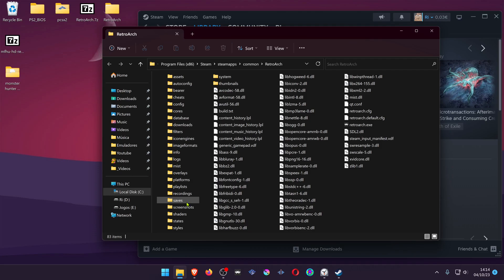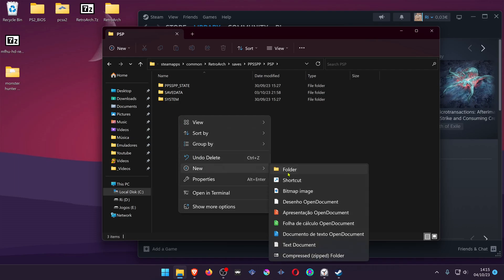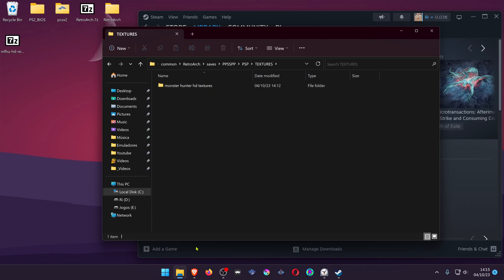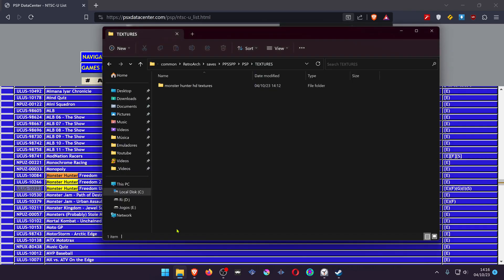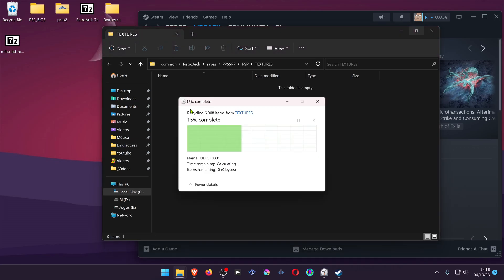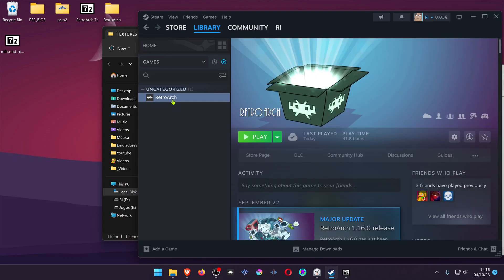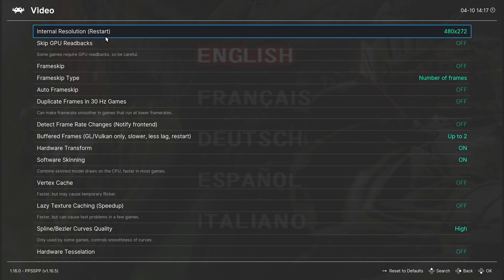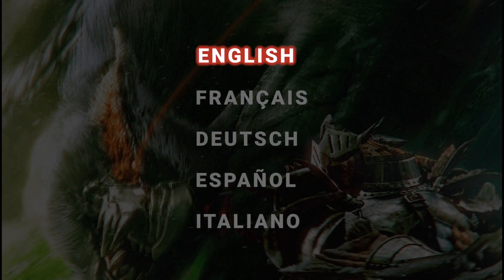How to Load HD Textures (Texture Packs) in PPSSPP in RetroArch for Steam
Create a Textures folder inside Program Files (x86)\Steam\steamapps\common\RetroArch\saves\PPSSPP\PSP and place the textures in this same folder with the ID name of the game.
RetroArch Version - 1.16.0
PPSSPP Core Version - 1.16.5

🖥️PC Specs:
CPU: Intel(R) Core(TM) i5-10400F CPU @ 2.90GHz
RAM: 16GB
GPU: NVIDIA GeForce GTX 1660 SUPER